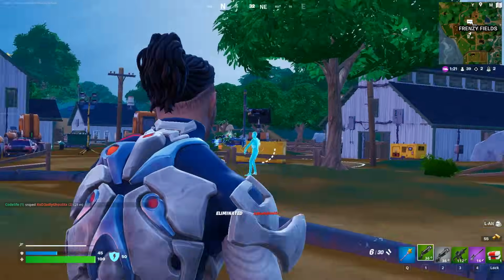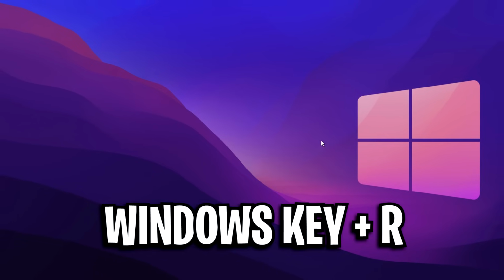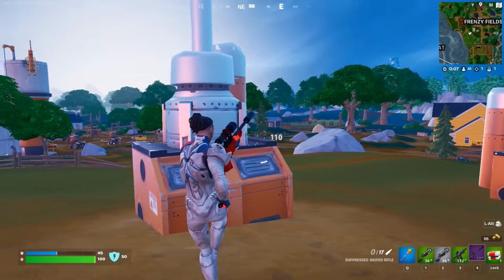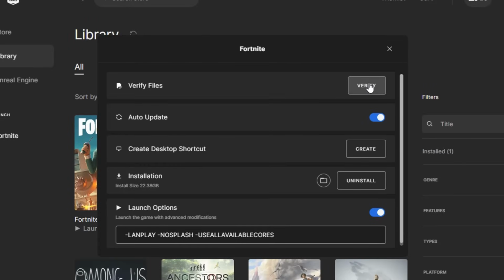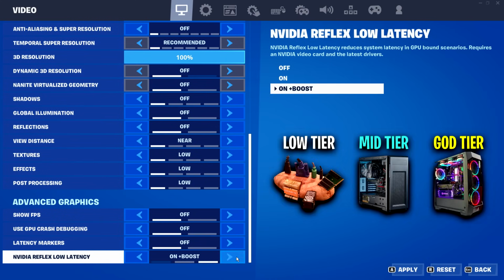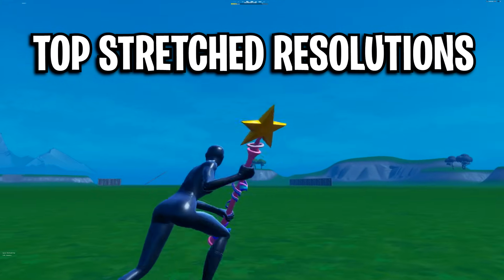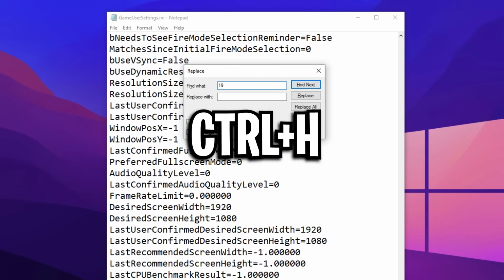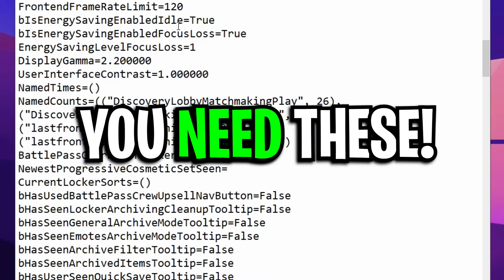The BEST Game User Settings in Fortnite Chapter 4 SEASON 4! 🔧 (0 Input Delay + High FPS)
These Game User Settings will give you a huge fps boost and less input delay, to gain an extra advantage! If you appreciate the explanation and the video itself, be sure to let me know by dropping a like on it.

TIMESTAMPS:
0:00 Intro
0:13 Epic Launcher Commands
0:58 Faster Download Trick
1:40 Fortnite Install Options
2:26 Reset Fortnite Config
2:54 Verify Game Files
3:12 BEST In-Game Settings
3:57 Fortnite Config Settings
4:34 Best Stretched Resolutions
5:11 How To Setup Stretched Res
6:51 Game User Settings

Copy & Paste
-LANPLAY -NOSPLASH -USEALLAVAILABLECORES

[HTTP]
HttpTimeout=10
HttpConnectionTimeout=10
HttpReceiveTimeout=10
HttpSendTimeout=10

[Portal.BuildPatch]
ChunkDownloads=3
ChunkRetries=20
RetryTime=0.5